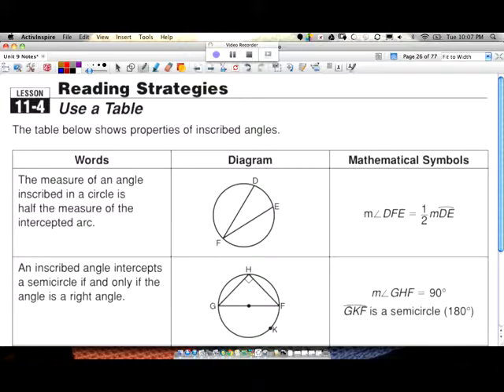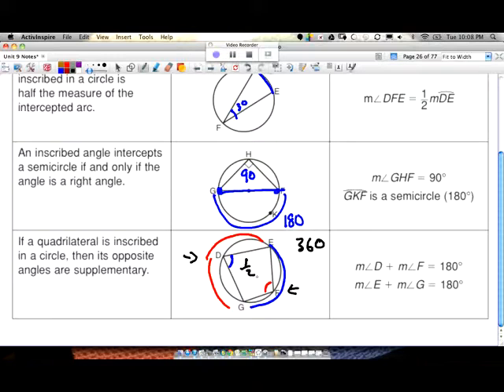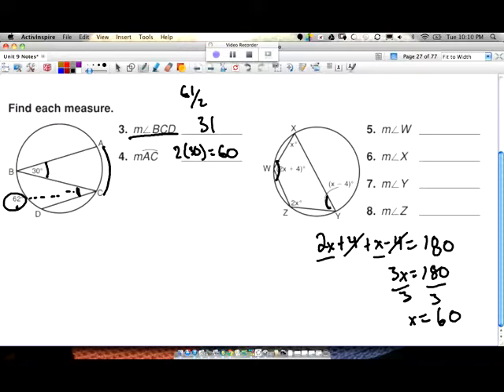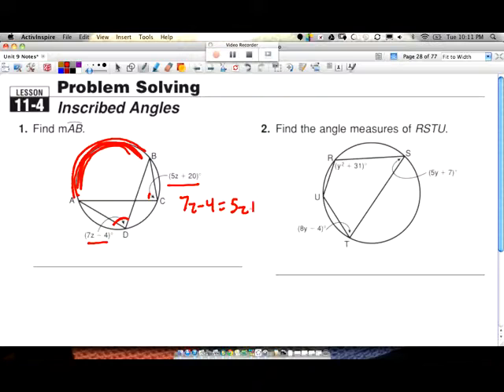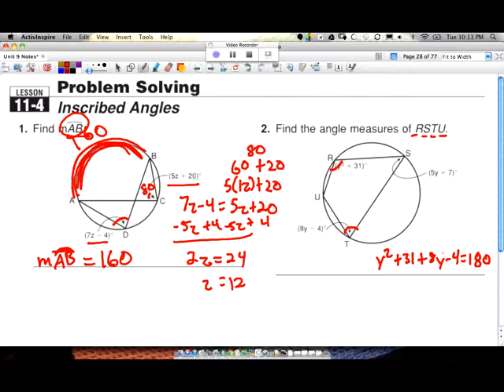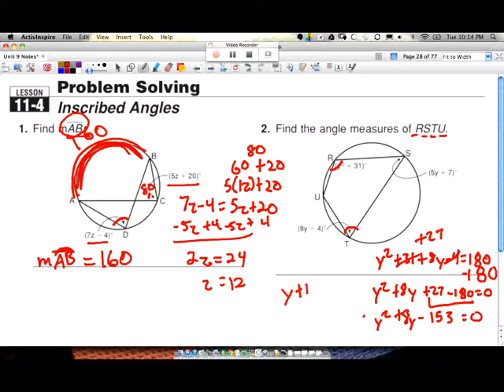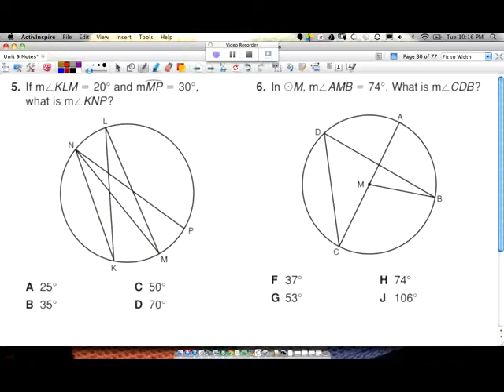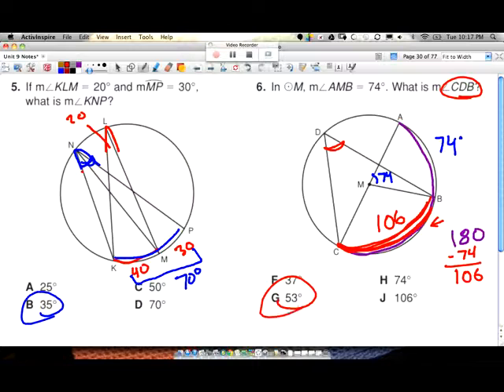Geo Summer School Unit 9 Notes Part 3A